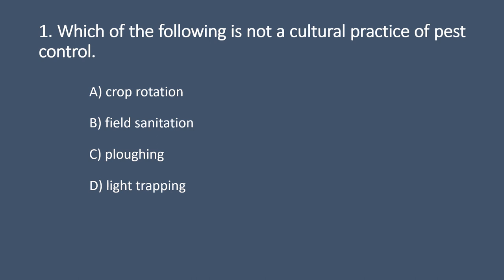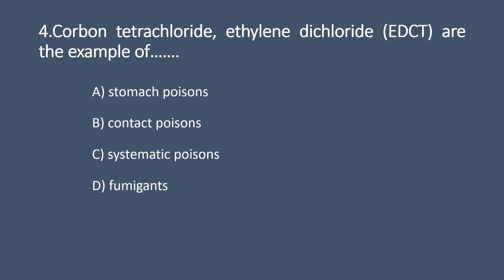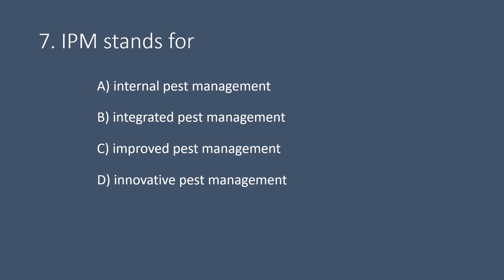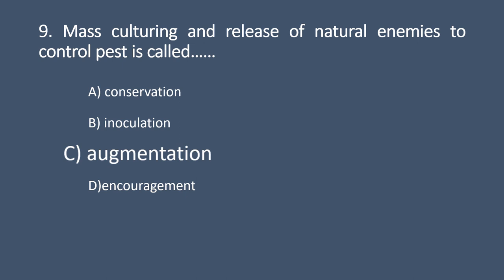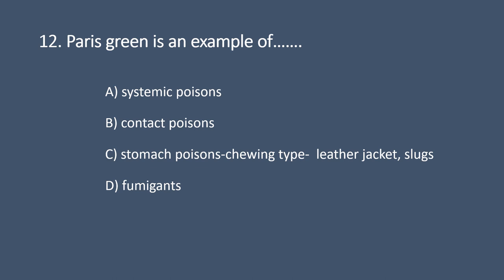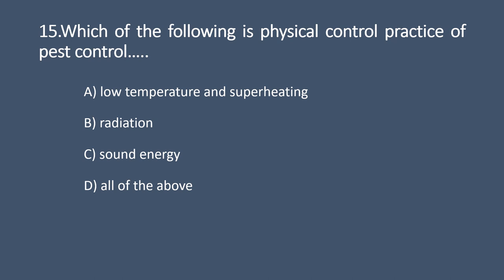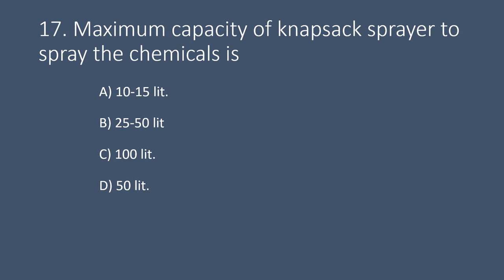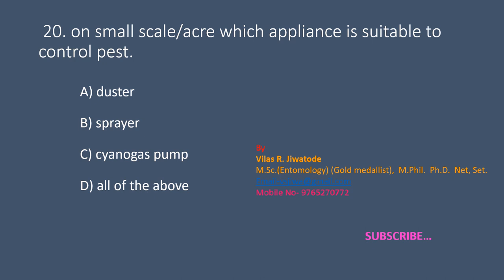MCQ Pest control practices and appliances - 6/IPM/Biological control/Cyanogas pump